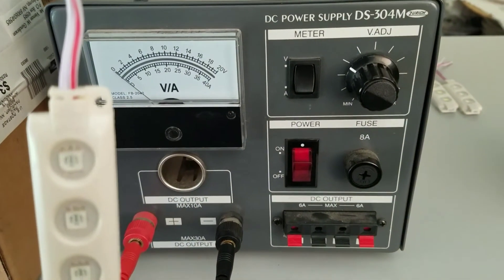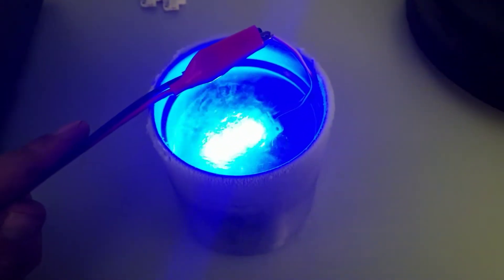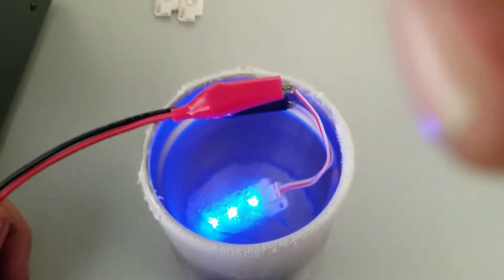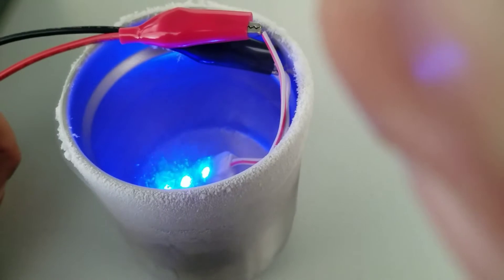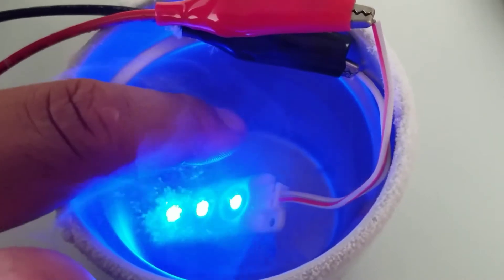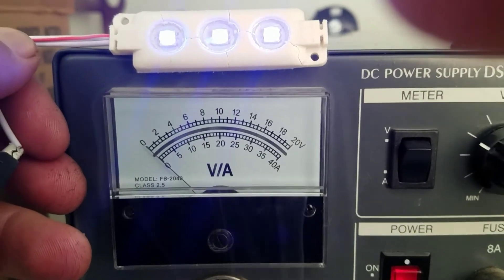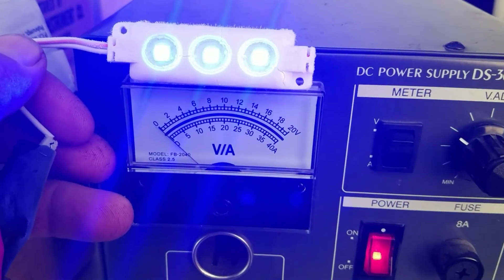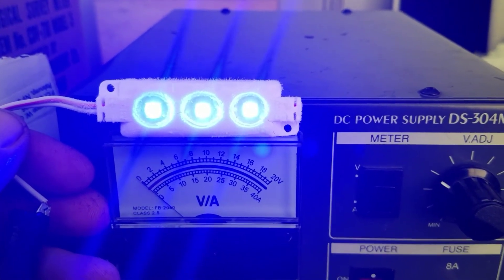#3 Blue LED vs Liquid Nitrogen